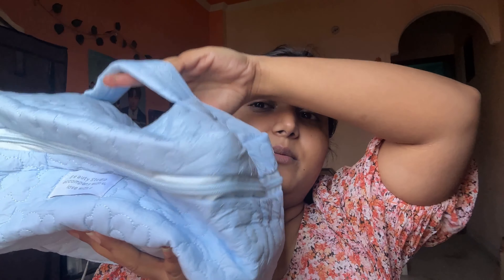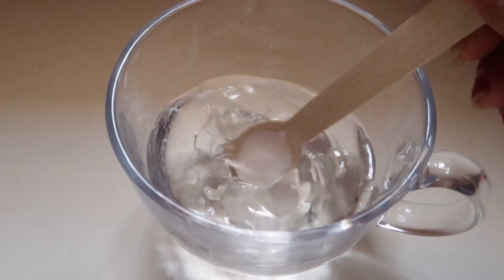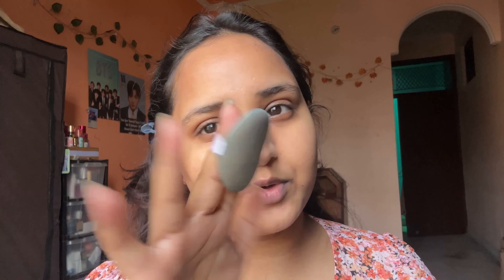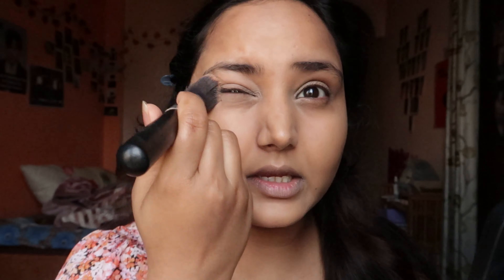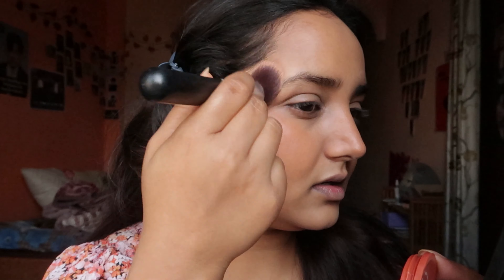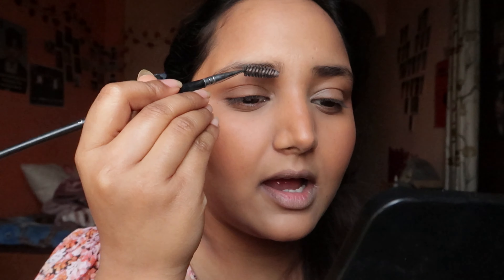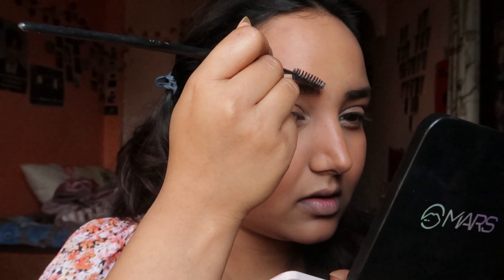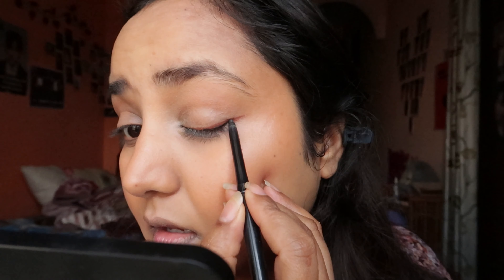✨SKIN LIKE BASE✨ Easy Effortless Summer Glam 2024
Mention Product :
‼️‼️Products link from Myntra ( always on extra discount )

Nykaa links 🔗

🖇️ smashbox always on lipstick: deep thoughts(not available )

🔗 LOreal Paris Voluminous Lash Paradise Waterproof Mascara 7.6ml - Black

🔗Maybelline New York Fit Me Loose Finishing Powder - Light 15 20g